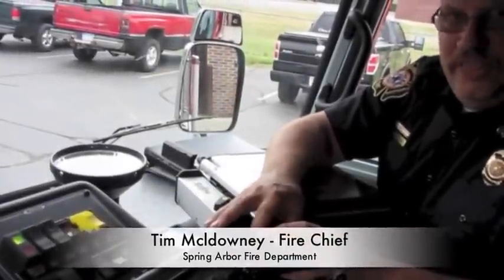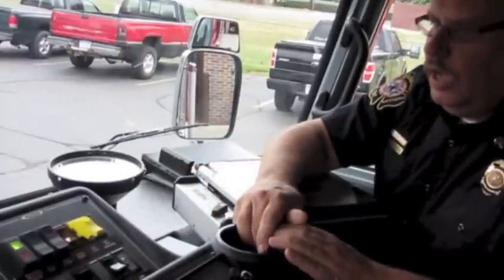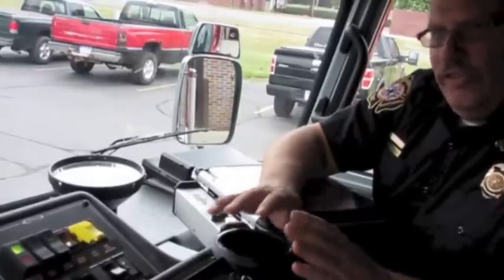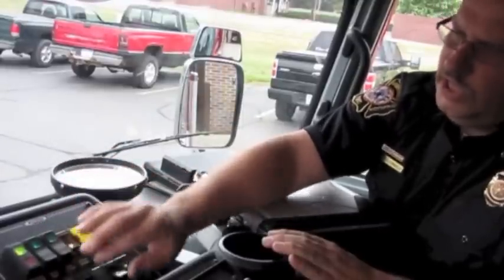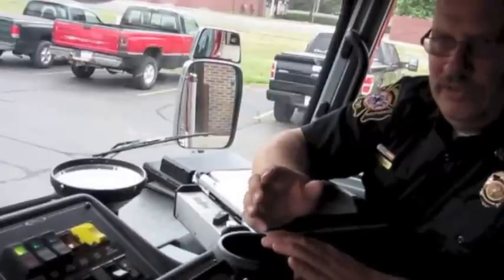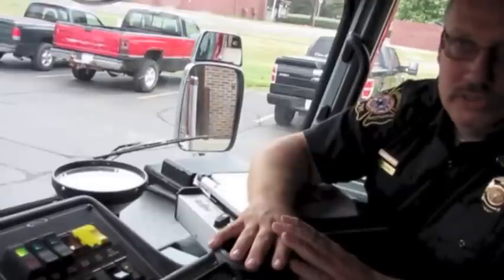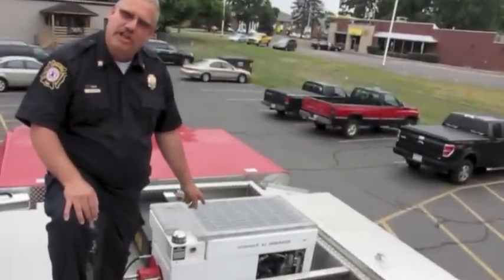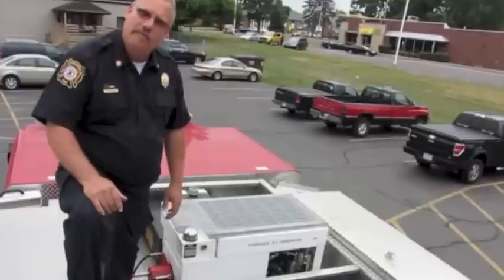Hydraulic Generator for Jaws of Life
Fire Chief from Spring Arbor demonstrates how the liberator generator works. Discussion includes how the generator can save time for fire and rescue crews during an extrication.